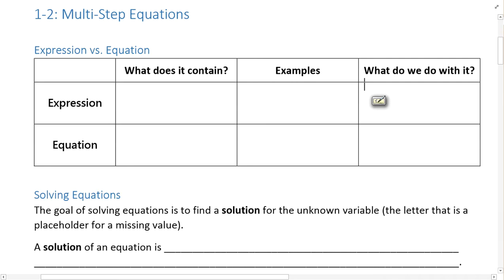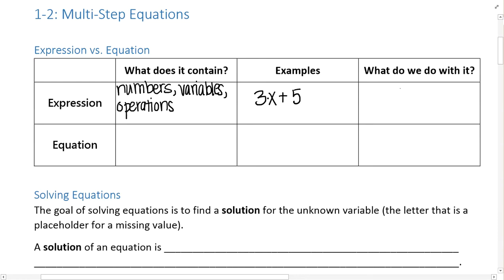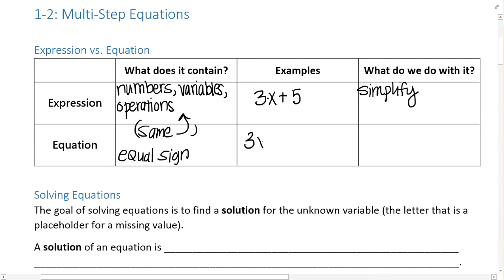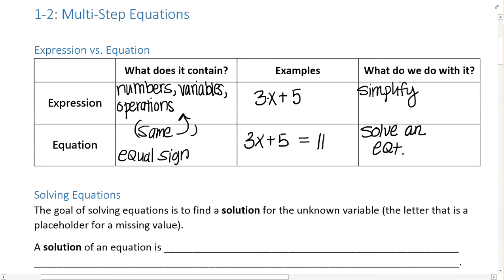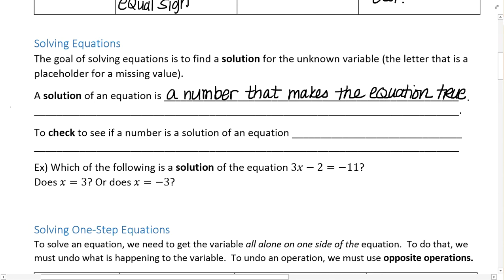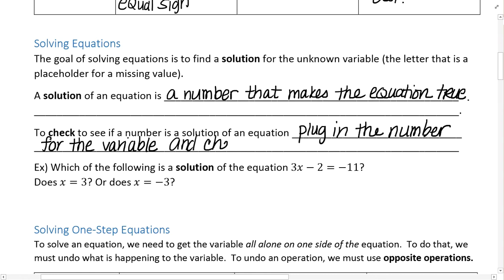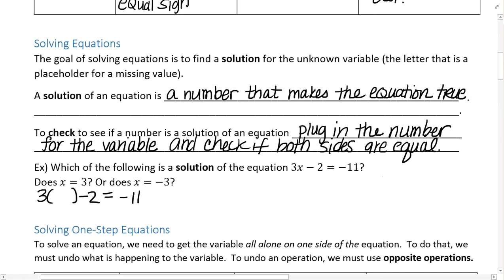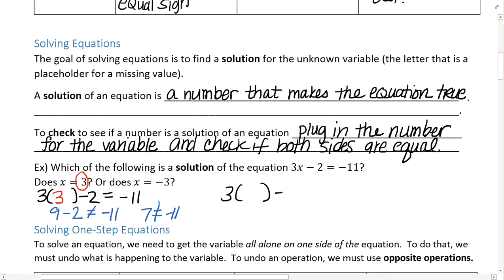1-2 Part 1: Expression vs. Equation, What is a Solution of an Equation?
1-2 Part 1: Expression vs. Equation, What is a Solution of an Equation?